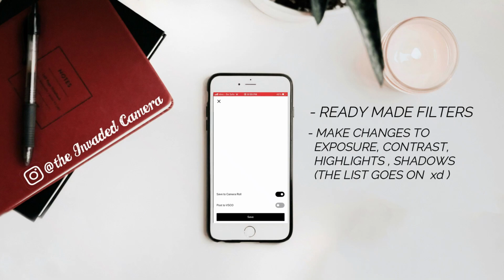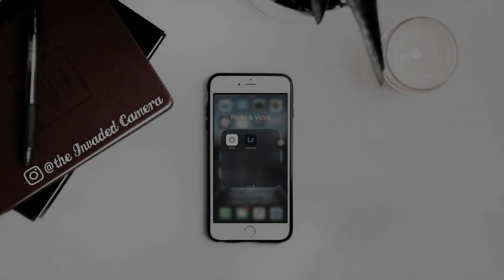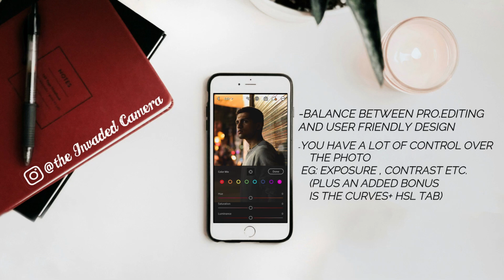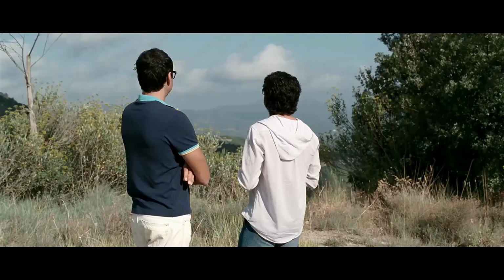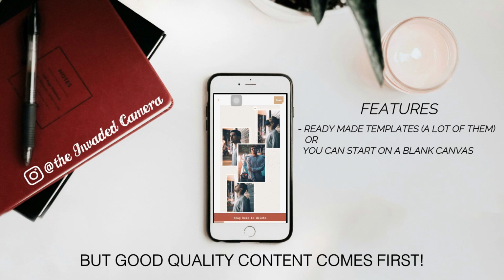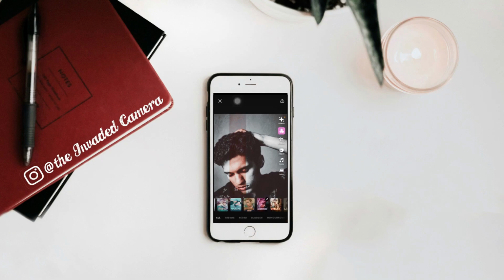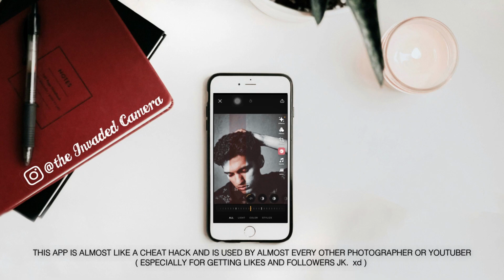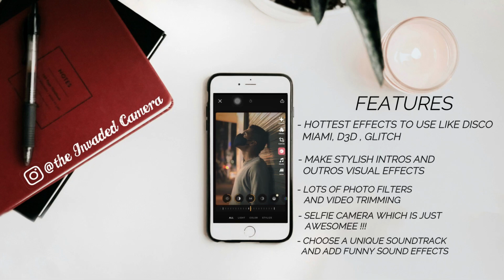5 BEST APPS for Editing Instagram Photos like a Pro! 🔥🔥🔥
The Best Instagram Apps I Could Find so that you can take Your Instagram Game to the next level ! These apps are recommended for beginners if you are starting your "Instagram Journey" in 2020. These apps will suit you if you are a photographer, blogger (fashion or foodie) and even an Influencer . If you do not know how the Pros do it, this video is the one for you  :)

The Apps are:
1. VSCO (Android/iOS)
2. LIGHTROOM MOBILE (Android/iOS)
3. NICHI (Android/iOS)
4. PHOTOSHOP CAMERA (Android/iOS)
5. PREQUEL(Android/iOS)

Also I would like to say is that none of the above apps are sponsoring me in any way . I love the apps therefore I am featuring them